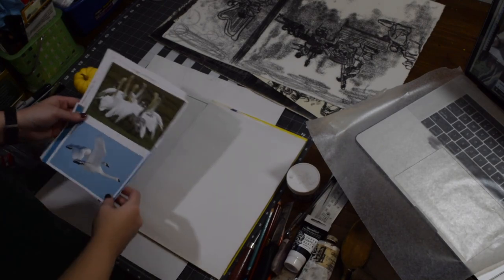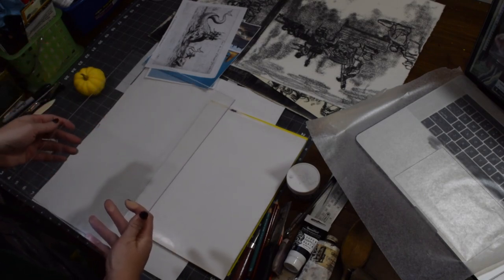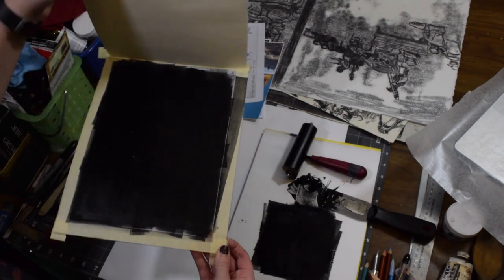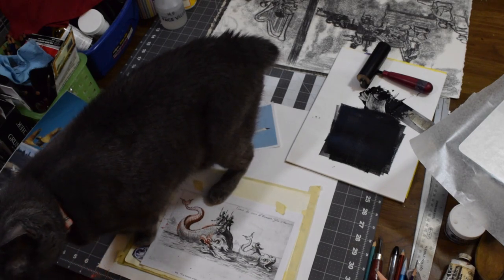How to Make a Trace Monotype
In this video, Catherine demonstrates how to make a trace monotype by hand without a printmaking press.

I am using Speedball Super Graphic Black Oil-based ink
Rives Lightweight Paper in Cream for the Positive Print
Hosho Paper for the Negative Print

Definition of a Trace Monotype and examples
3:57 Materials
10:49 Inking
13:31 Sherlock
14:03 First Trace Print
16:06 Printing the Negative
22:25 Comparing the Two Prints